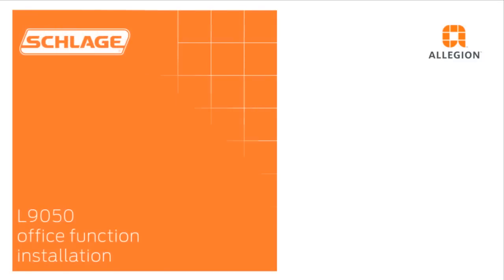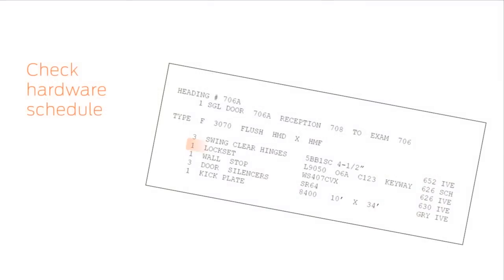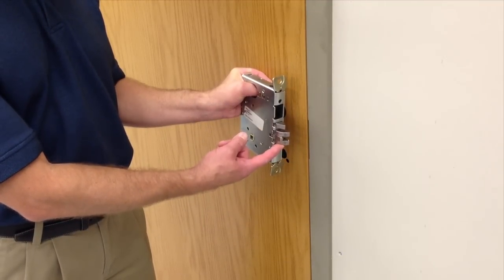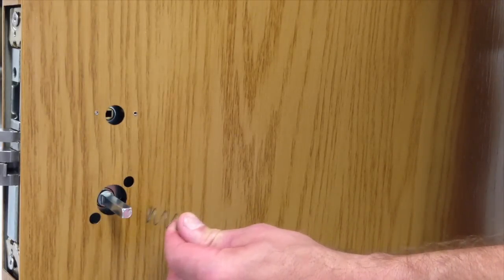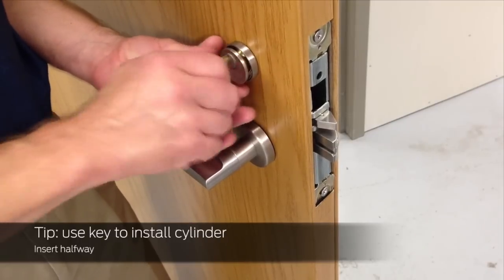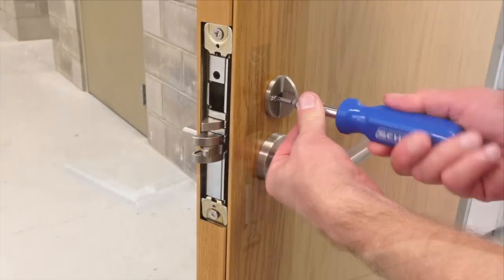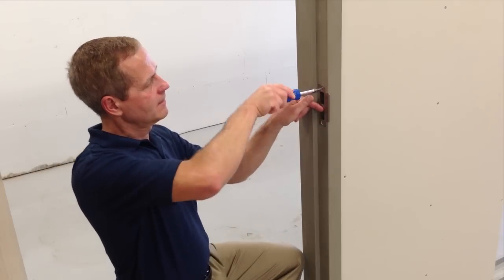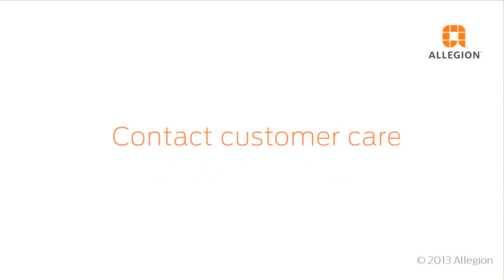How to Install Schlage L9050 Mortise Lock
This video demonstrates how to install the Schlage L9050 Office Function Mortise Lock with Rose Trim.  Also known as L9000 Series